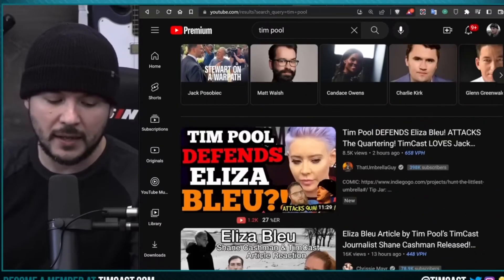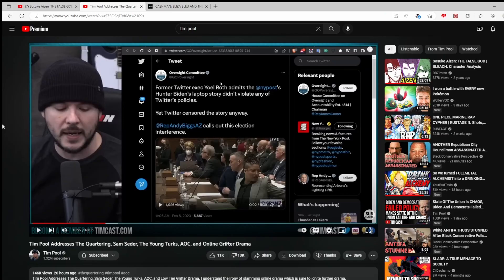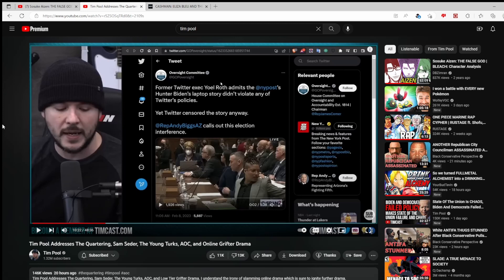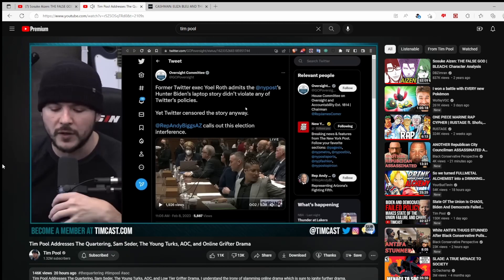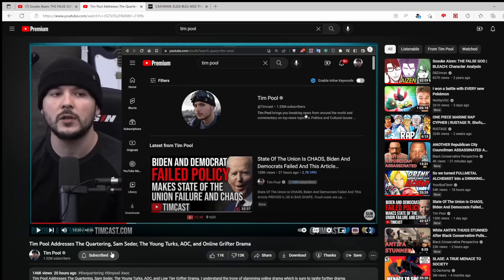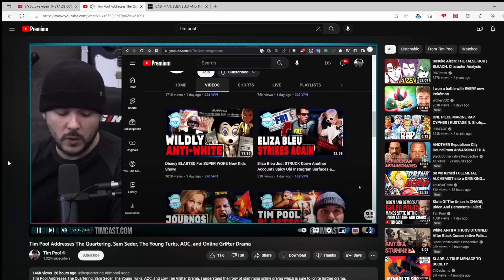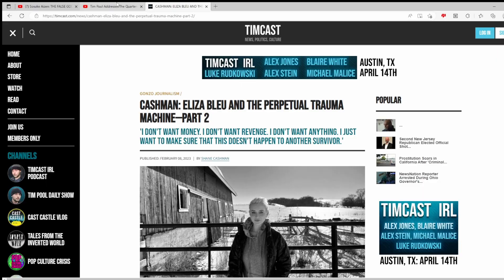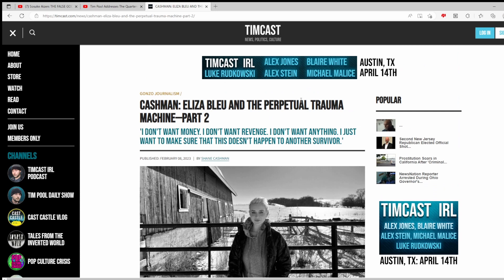Tim Pool COPE! We're All Bots/TYT Grifters! He NEVER Insulted His Fans Over Eliza Bleu